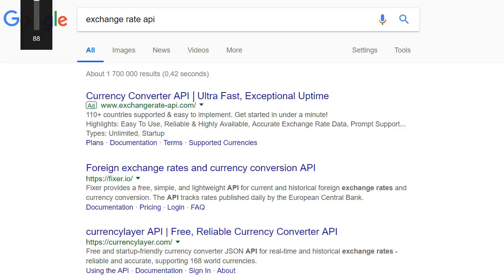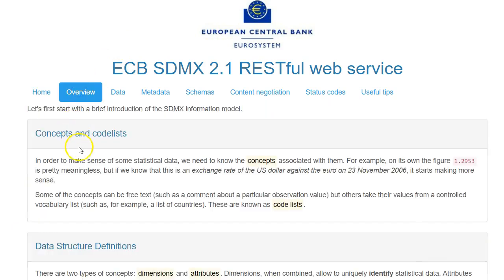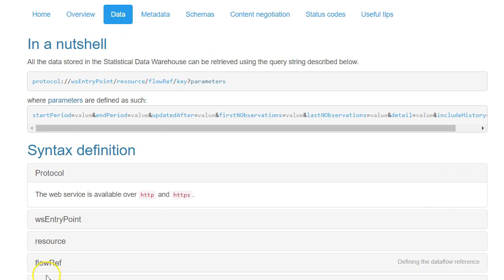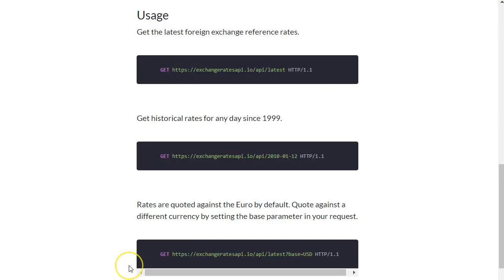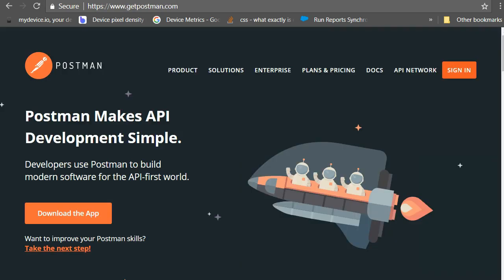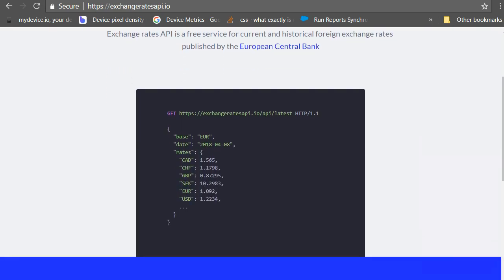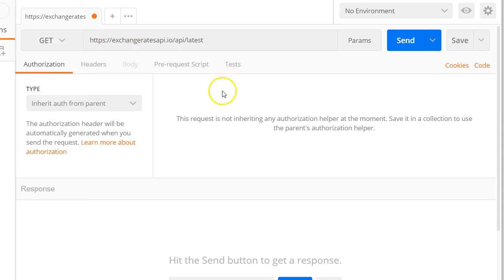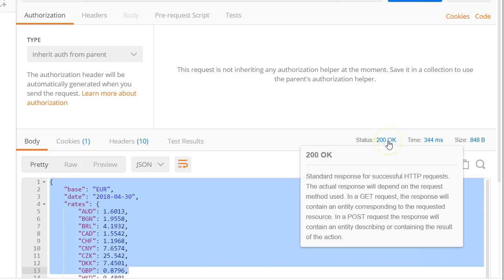Getting exchange rates with API - part 1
and learn to use APIs. The course doesn't require any programming skills.

How to use APIs
How to use the basics of Postman
How to fetch ECB exchange rates in a simple way (API courtesy of
What does simple but clear API documentation look like and why should you care?